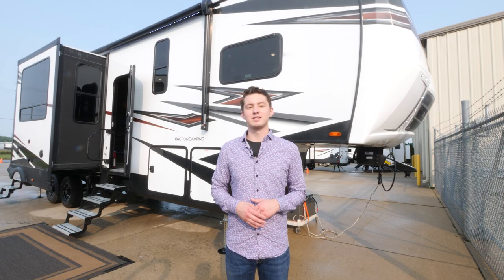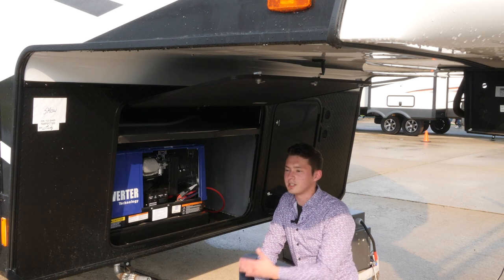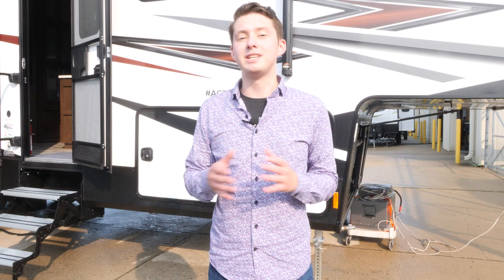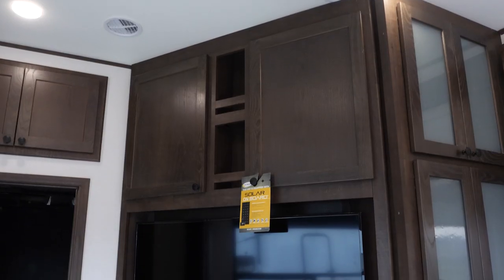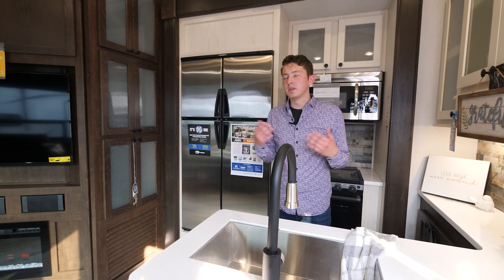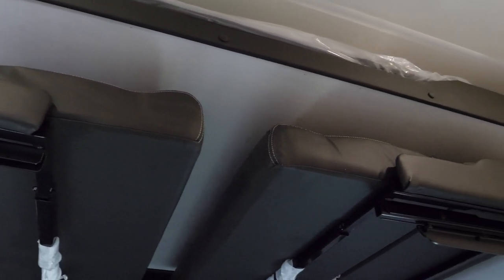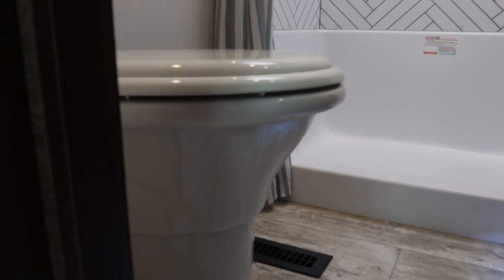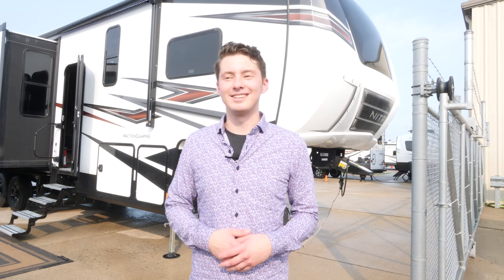The ActionCamping life is calling - Check out the 2022 XLR Nitro 321 Toy Hauler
You will certainly want to get away more often when you have this XLR Nitro toy hauler! There are plenty of modern conveniences all throughout this model, like a full and half bath, an electric fireplace, and a central vacuum system, and the king-size bed in the front private bedroom is a comfortable getaway at the end of the night. You will also be glad to know that your toys will remain safe in the 11' separate garage with 5,000 LB tie-downs while you travel to the campsite.